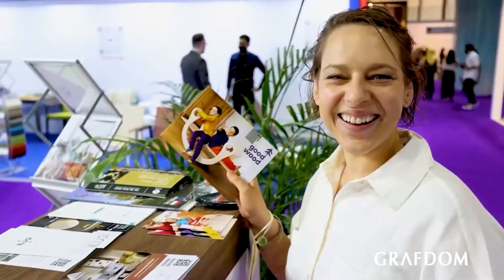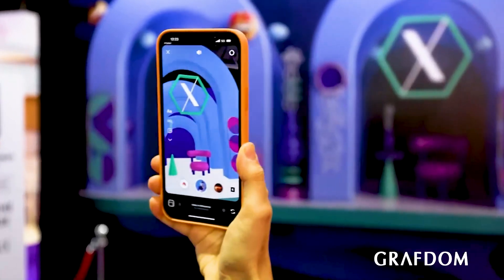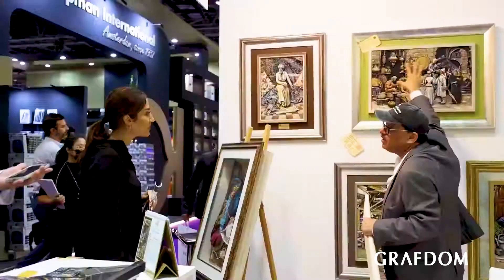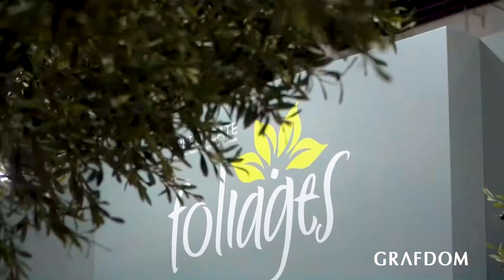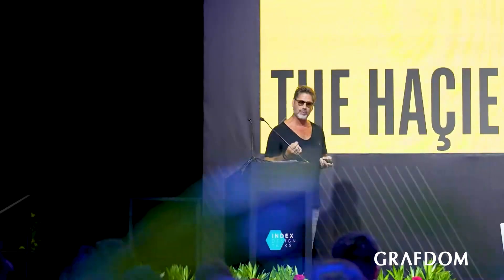INDEX Dubai 2023: Unveiling the Gems of the Ultimate Design Event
Welcome to our exciting coverage of INDEX DUBAI 2023, the ultimate destination for design enthusiasts and innovators from around the world! Join us as we dive into the captivating world of cutting-edge design trends, groundbreaking innovations, and inspiring creations.

In this video, we'll take you on a virtual tour of INDEX DUBAI 2023, showcasing the most remarkable exhibits, thought-provoking discussions, and exclusive interviews with industry leaders. Immerse yourself in the vibrant atmosphere as we explore the latest advancements in architecture, interior design, technology, and more.

Discover the future of design as we unveil groundbreaking concepts and revolutionary ideas that are shaping the world we live in. From sustainable solutions to futuristic aesthetics, INDEX DUBAI 2023 is a melting pot of creativity and innovation that will leave you inspired and motivated to push the boundaries of your own creative endeavors.

Whether you're a design professional, an aspiring artist, or simply curious about the latest trends, this video is your gateway to the captivating world of INDEX DUBAI 2023. Get ready to be amazed, educated, and inspired by the incredible talent and visionary ideas showcased at this prestigious event.

Don't miss out on this extraordinary journey into the future of design and innovation.

Remember, if you want more personalized advice for your own channel, consider switching to the "Advanced" mode to provide specific channel data. You'll benefit greatly from the tailored insights. Keep up the great work on your YouTube journey!